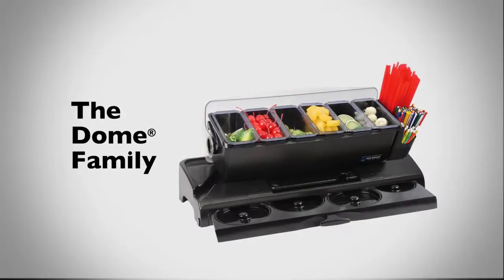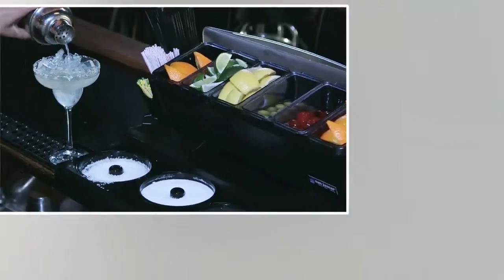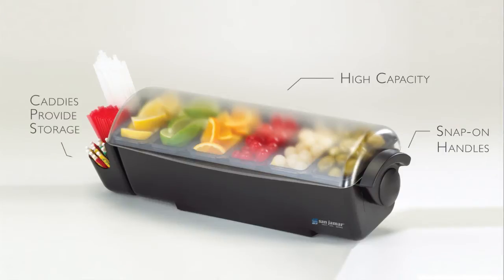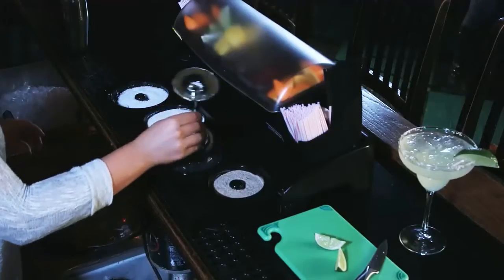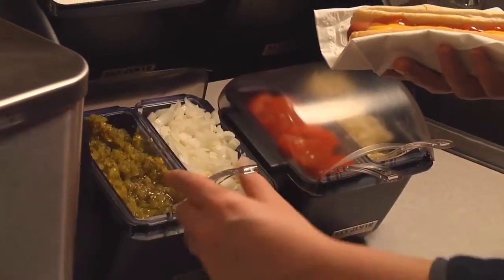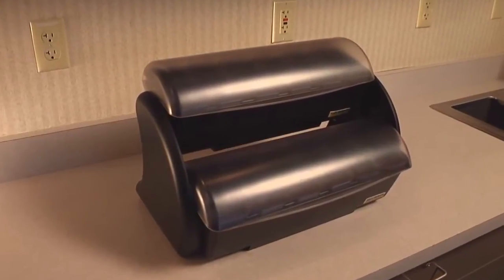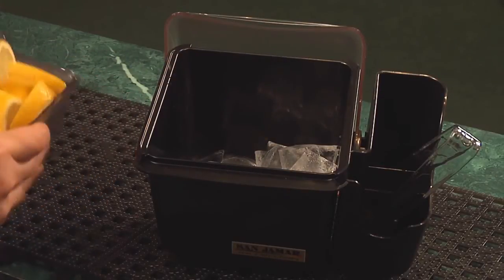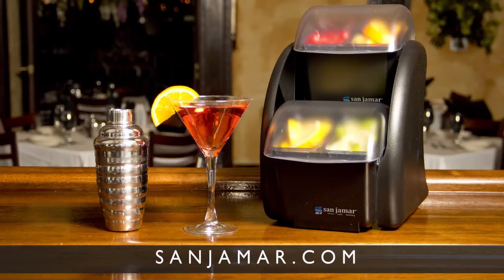The Dome Family